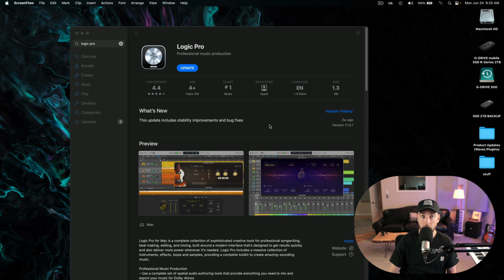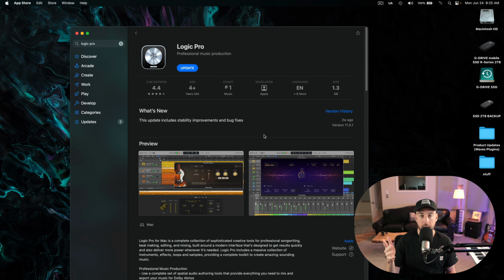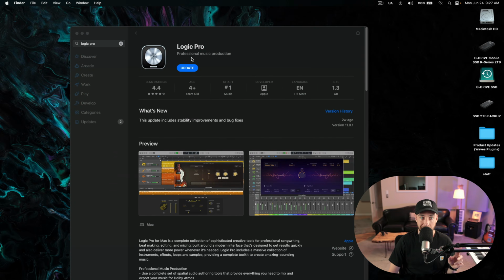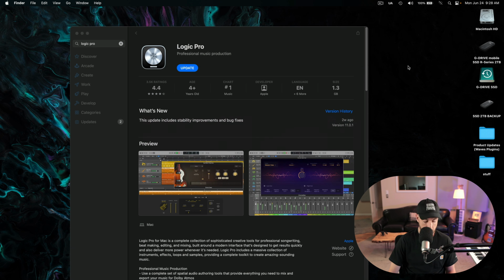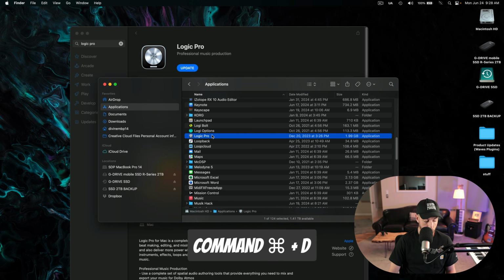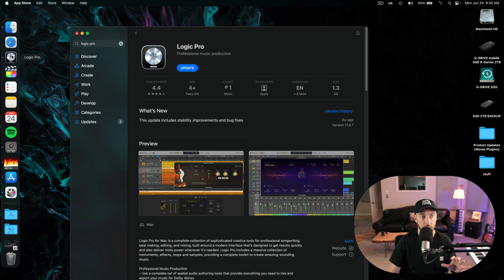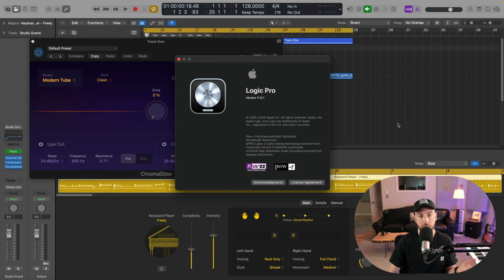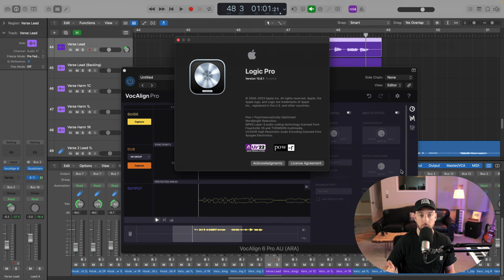How to Update Logic Pro AND Keep the Old Version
Thinking about updating to Logic Pro 12 from Logic Pro 11? Watch this FIRST!